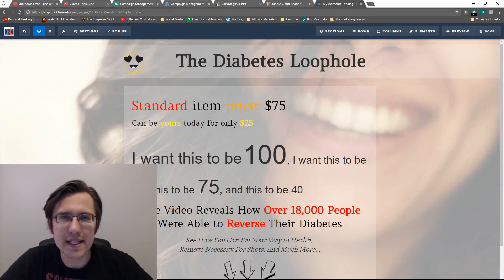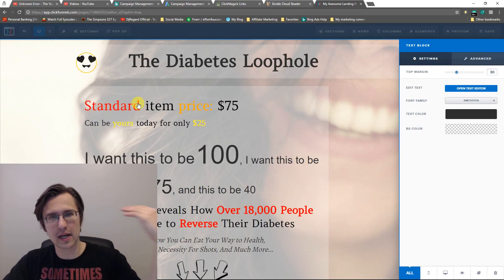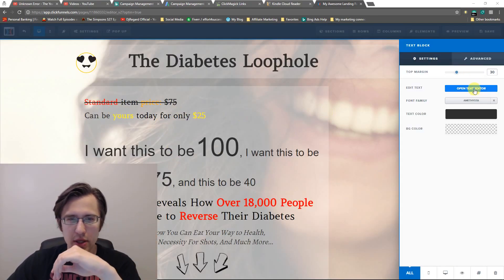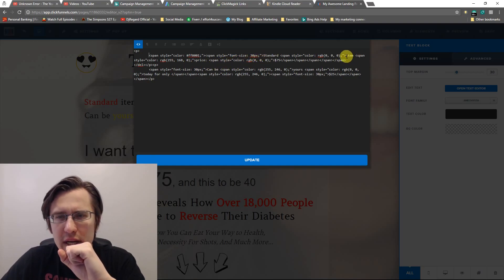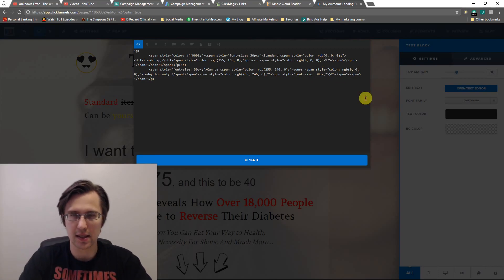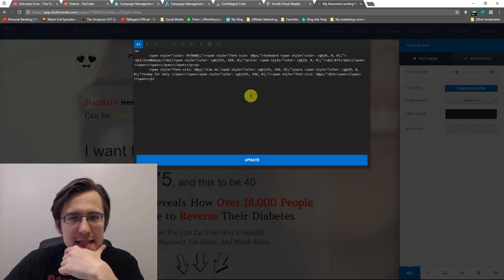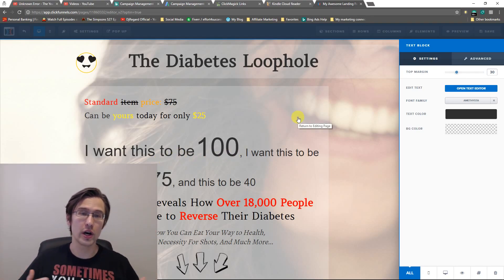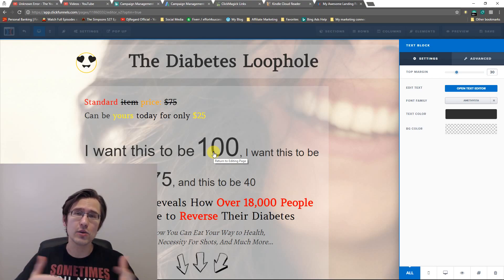ClickFunnels: How to Add Strikethrough Text (Using HTML)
How to add strikethrough for an entire line: 0:53

How to add strikethrough for individual words: 1:26

Hey all!

In this video, I show you how to add a strikethrough to your text in ClickFunnels. This is a useful tool that can allow you to cross out words you want deleted, making it more visually appealing for the customer, such as if you have an ongoing price of $50 (now crossed out), and the new price of $25 for example, something common affiliate marketers use.

When showing the commands, remember that I can only use regular parentheses here, not the triangular brackets. Basically, you just need to enter the commands (del) and (/del) into the ClickFunnels text editor immediately before and after the word or words you want to be crossed out. If this involves a particular sentence, just put that command (del) just before the sentence and then (/del) immediately after it.

This applies if you also want to make individual words crossed out, not just the entire sentence.

If you notice that some space is crossed out that you don't want right after or before your text that is crossed out, you need to find the word "nbsp&;" following it, which is the command for space, delete it, and then paste that code immediately after the command (/del) for the word you want to NOT include that extra space of crossing out.

That's it!